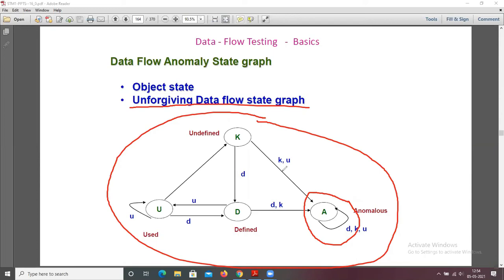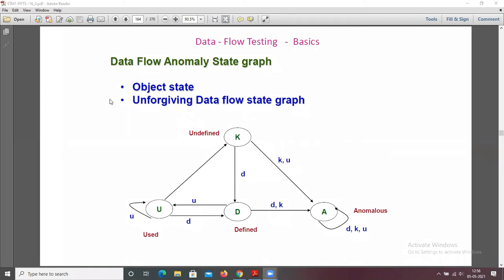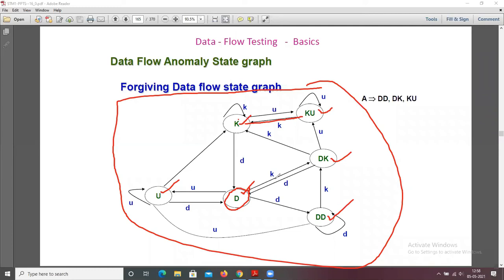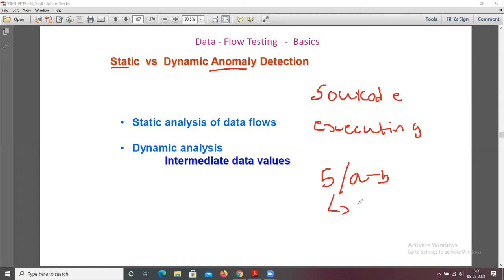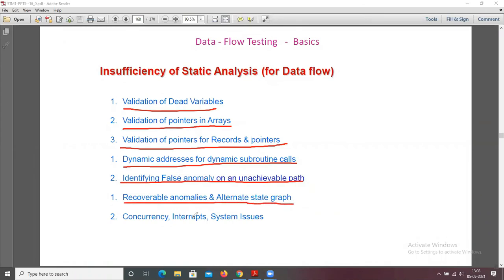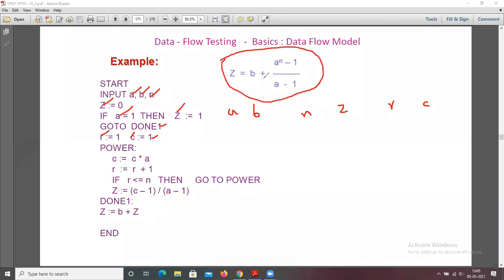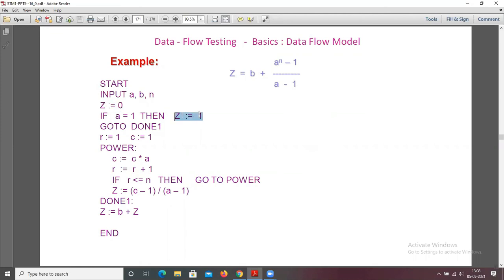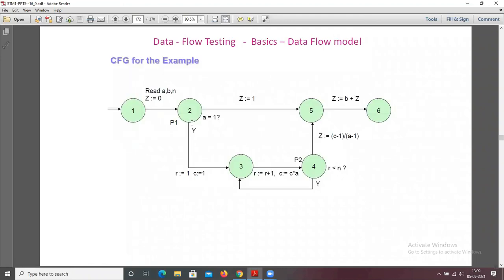Dataflow Anomaly state graph STM 05-05-2021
UNIT-II:
Transaction Flow Testing: Transaction Flows, Transaction Flow Testing Techniques.
Dataflow testing: Basics of Dataflow Testing, Strategies in Dataflow Testing, Application
of Dataflow Testing.